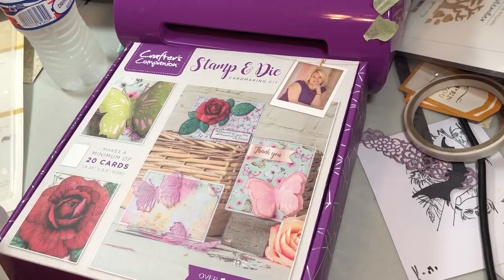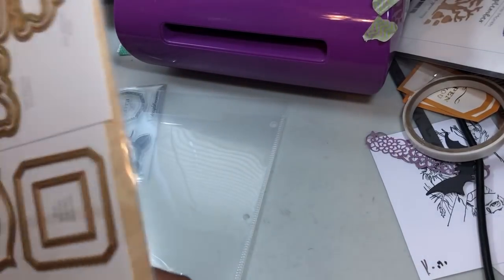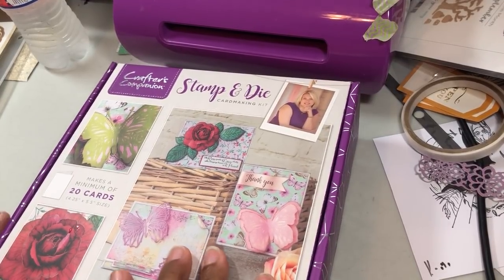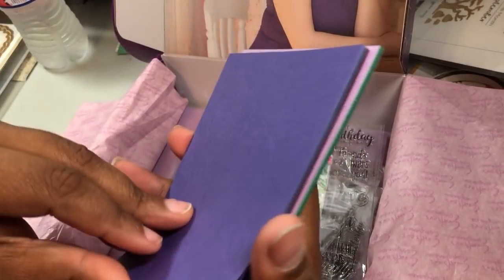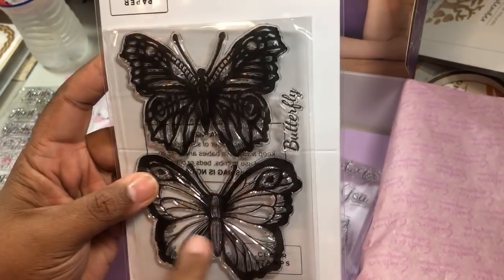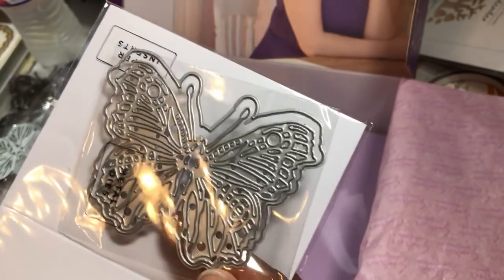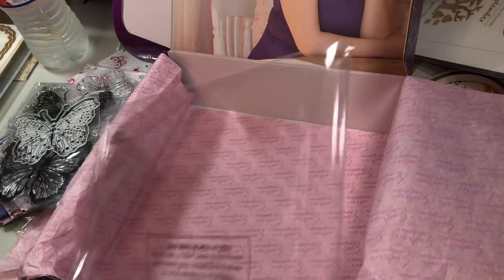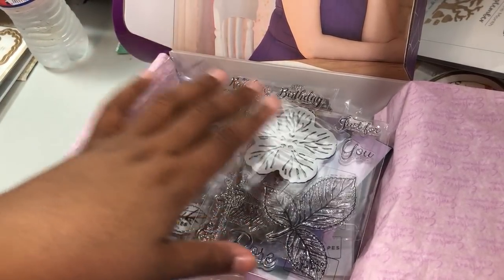Subscription box #3- Crafter’s Companion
August subscription box
Amazon
HSN haul